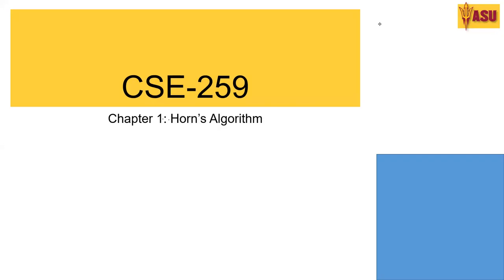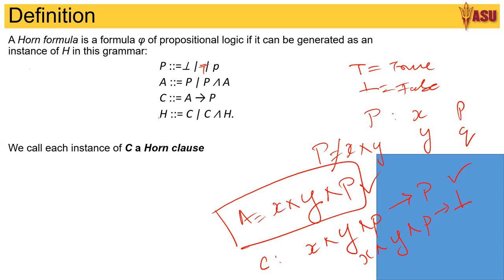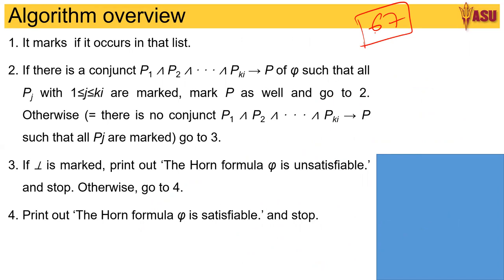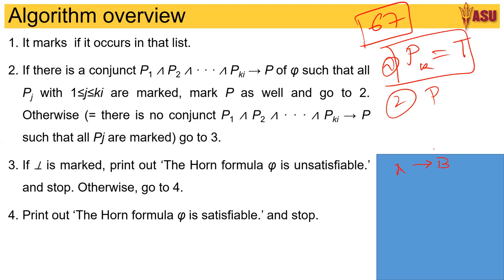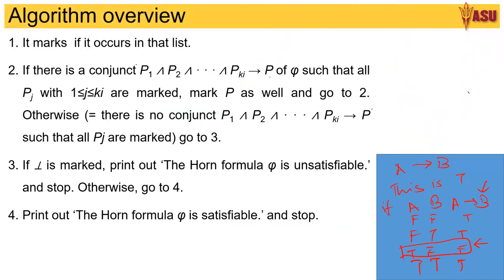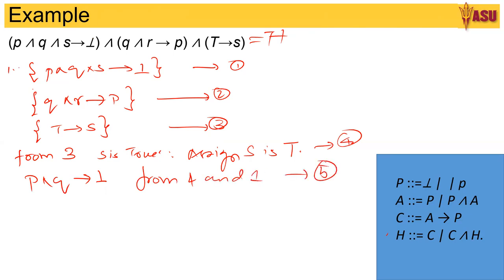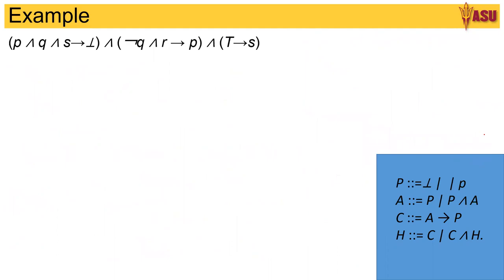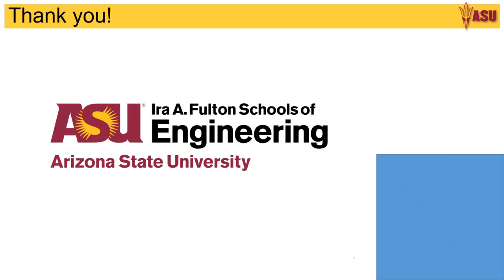CSE259: Horns Algorithm Temporary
Understanding of Horns algorithm. Examples of Horns algorithm. This is a Temporary video for your quick understanding.